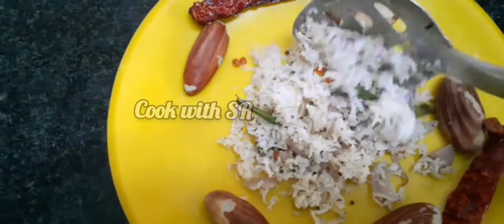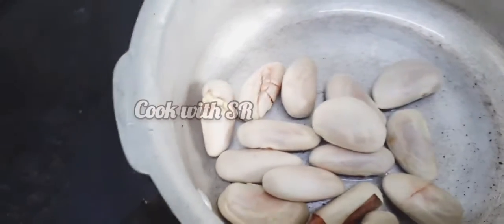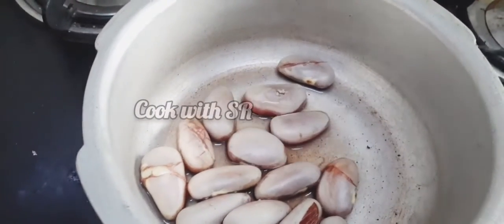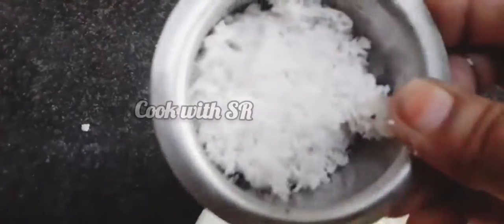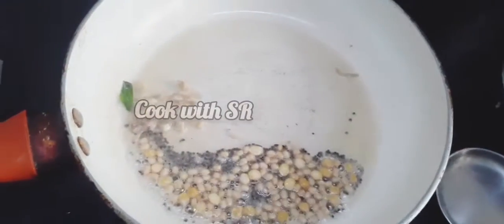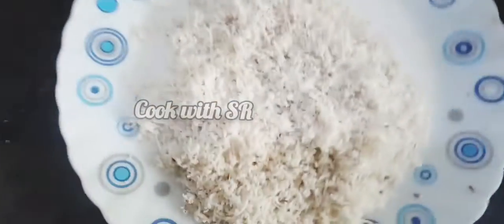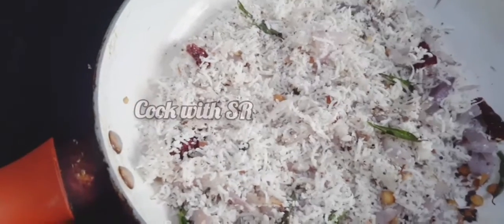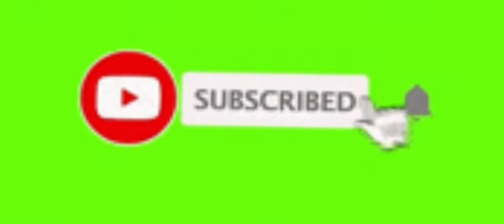பலாகொட்டைல ஈவினிங் ஸ்நாக்ஸ் ஆ || இது நாள் வரை நீங்கள் செய்து இருக்க மாட்டீங்க || cook with SR